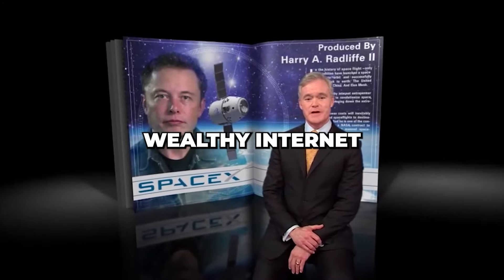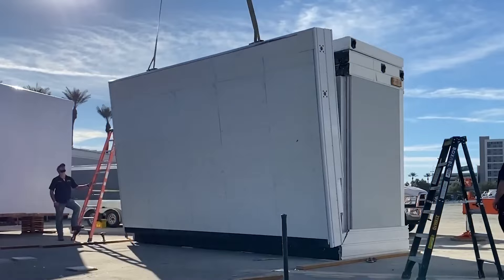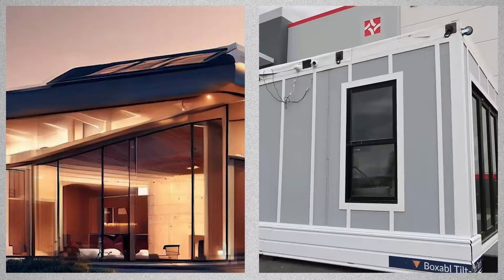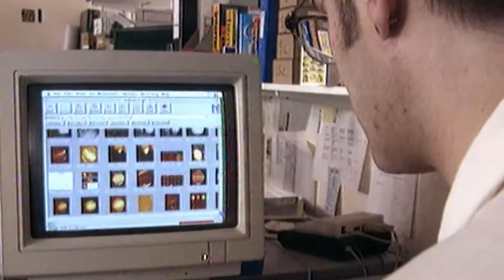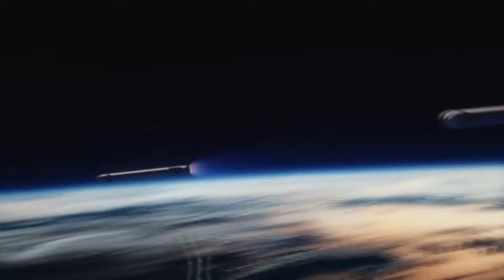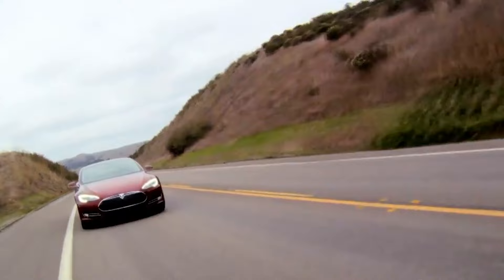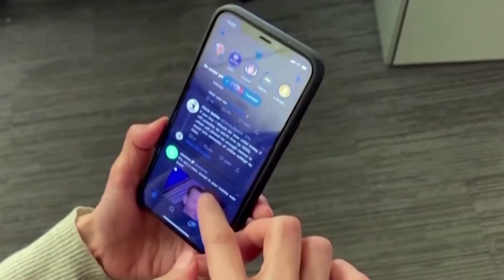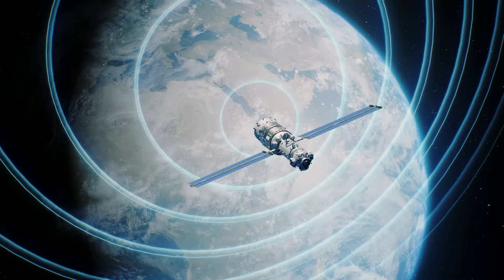Elon Musk JUST Released The NEW Tesla House!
From the renovation idea on Tesla to launching the airspace company and sending rockets to space, Elon Musk is no stranger to ambitious boundaries-pushing ideas, but his newest venture may be his most startling. He has found the ultimate sustainable living dream house.  He recently unveiled a new tiny house and since then it's been making headlines because the housing concept hasn't been seen anywhere; it's a perfect blend of cutting-edge technology and sustainability. What is the house made up of? How affordable is the house? Join us as we discuss Elon Musk releasing his new Tesla house today.

Elon Musk revealed his plan for Tesla's newest project, a breathtaking house created for sustainable living. This jaw-dropping project sends shocking waves through the innovation industry because the specs of the house are pretty unreal.

The Tesla Home is a prefabricated reliable housing concept created by Elon Musk Company, Tesla. The housing will be equipped with modern facilities and advanced technology. According to Musk, the home will be built with block construction providing maximum protection from hurricanes, forced winds, and other natural hazards.